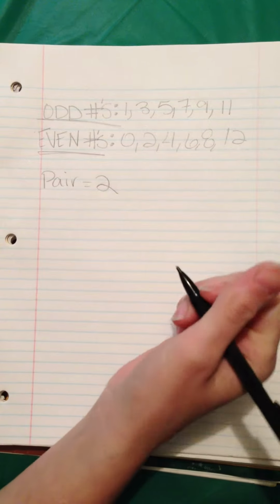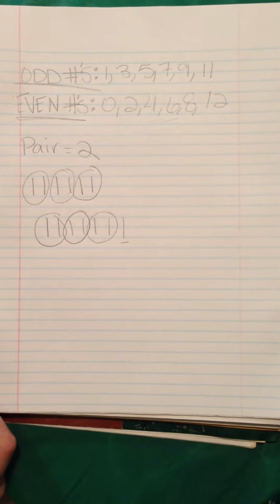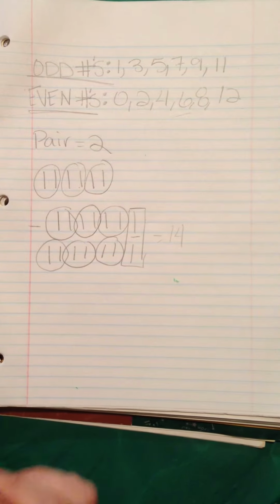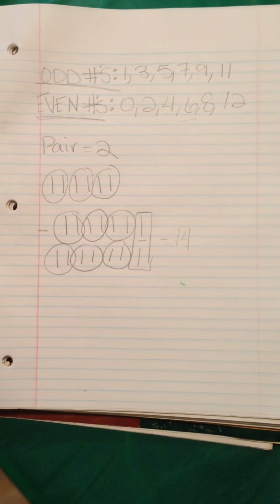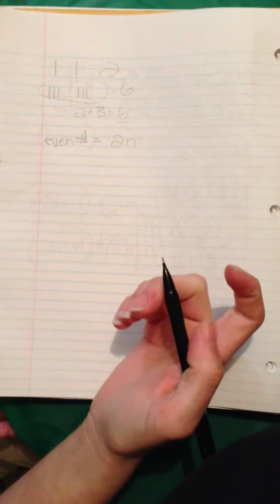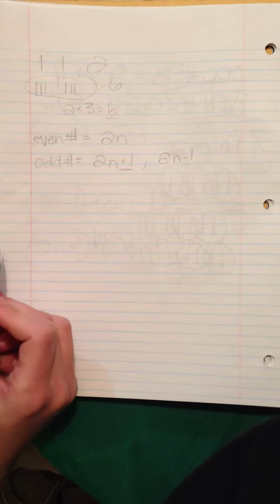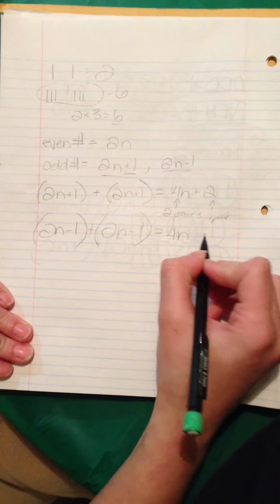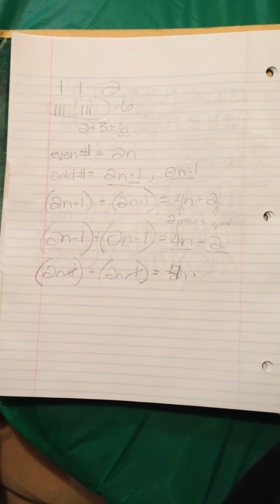The Sum of 2 odd#s equal an even# by: Liz Goddard.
# 16.
Explain why the sum of two odd numbers result in an even number.  Give both an intuitive and algebraic reason.